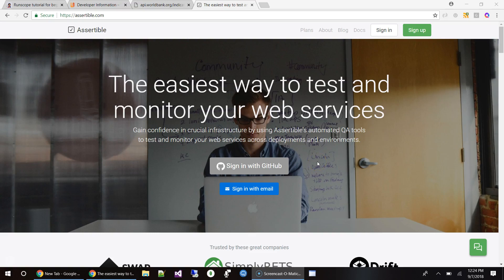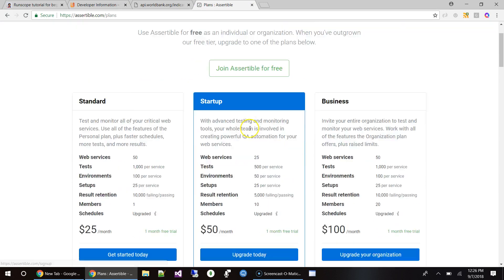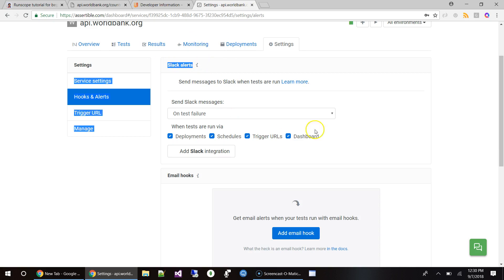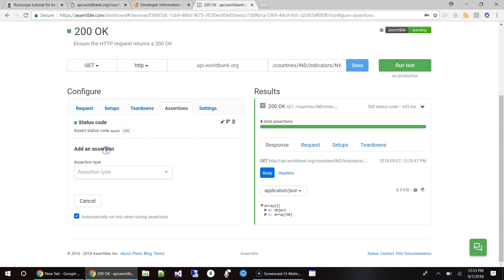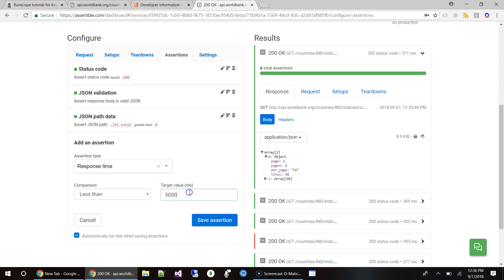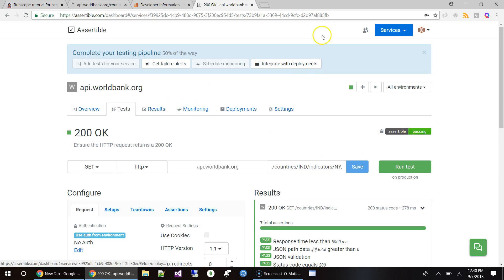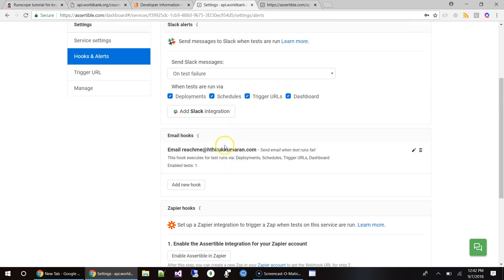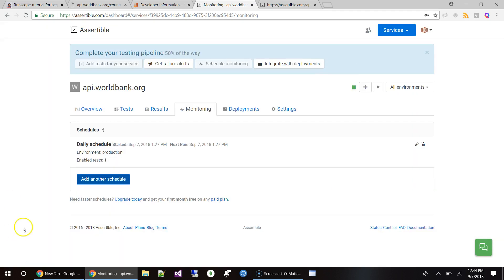Assertible demo for API testing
Assertible is an API testing tool that can help test your API. With almost no coding you can setup various test cases on this tool. This also provides integration with various tools.